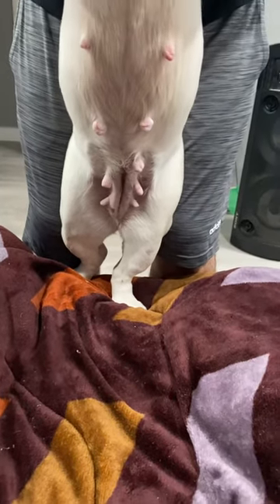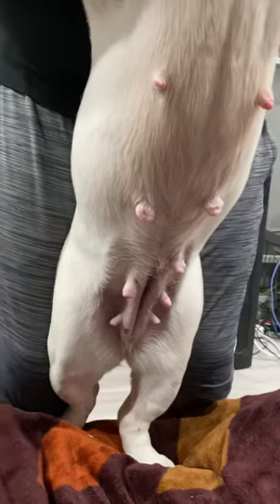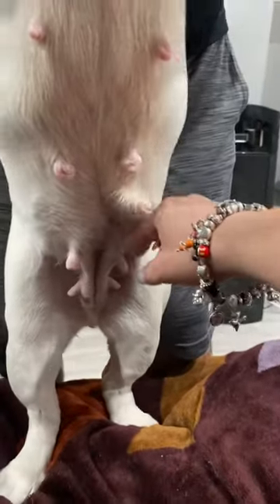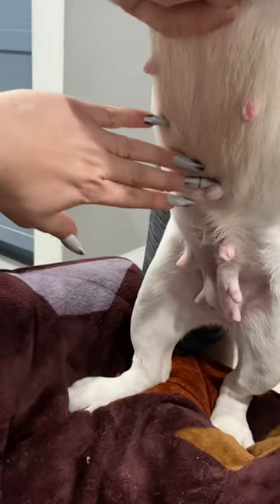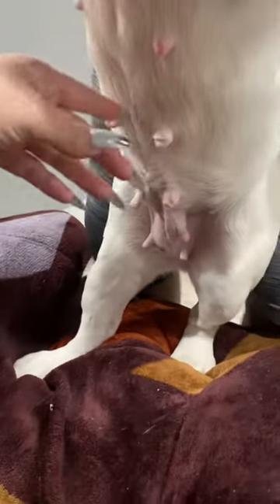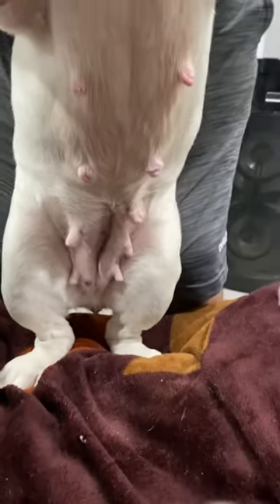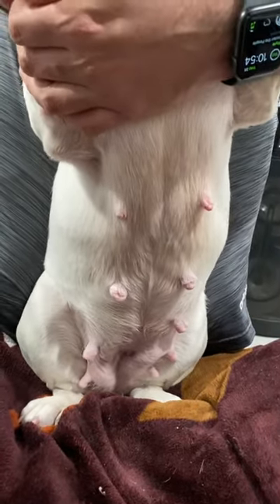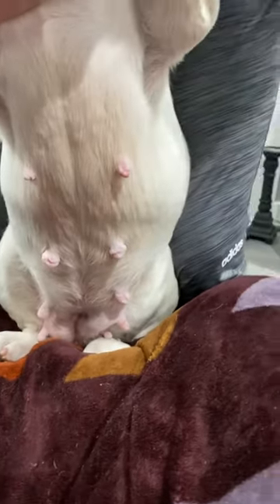Rare Colored Merle French Bulldog Pregnant, Puppies yes or no? 30days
Bunny our French Bulldog!

30day belly from 1st AI.

We still have to confirm I’m 10days to see if she took.

2nd litter.